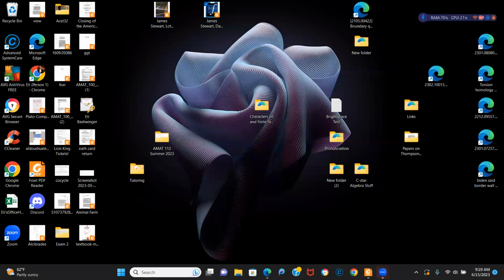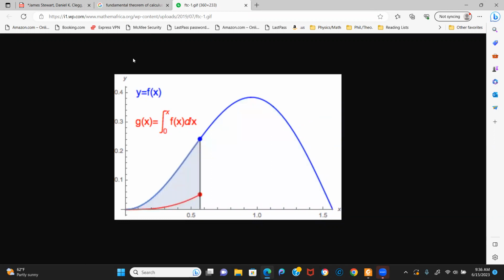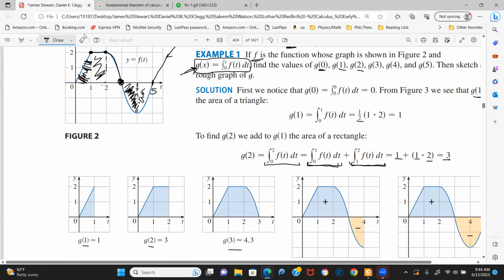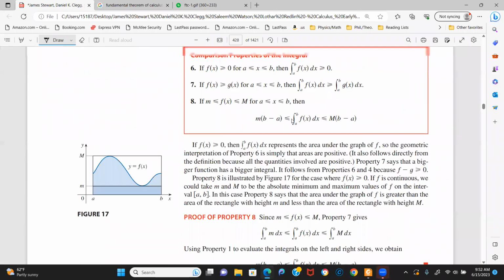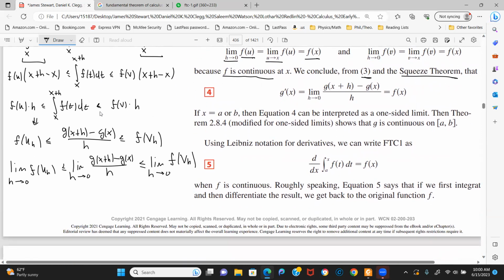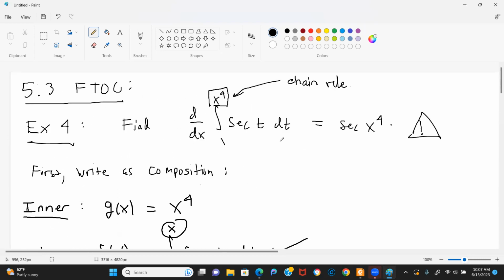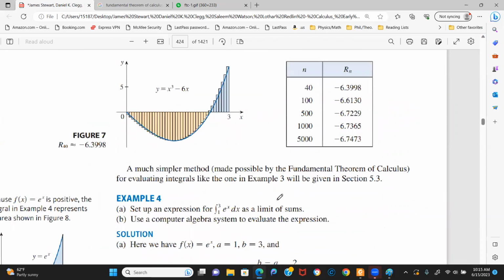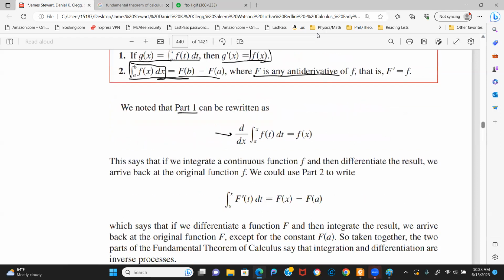AMAT 112 Summer 2023 Section 5.3